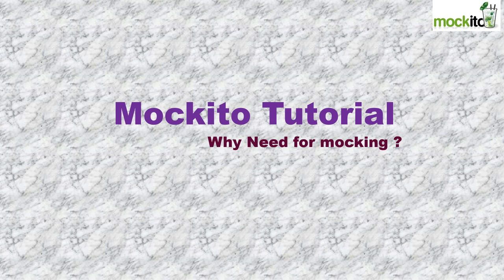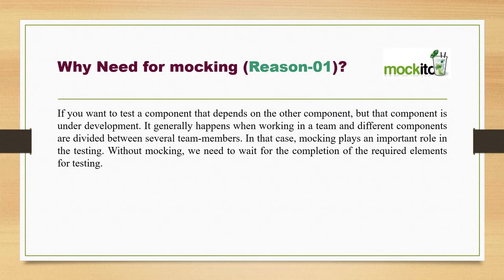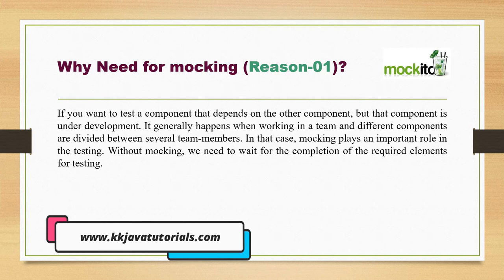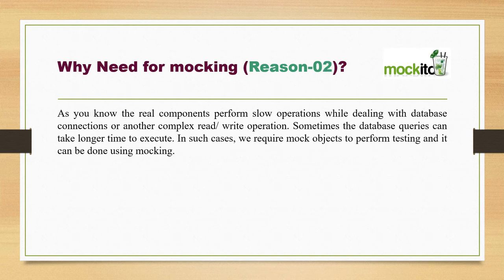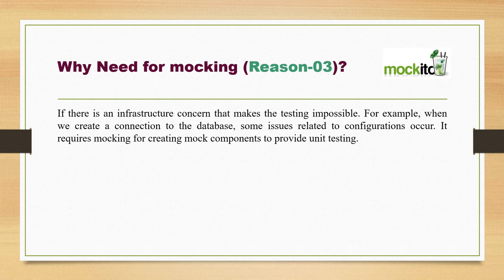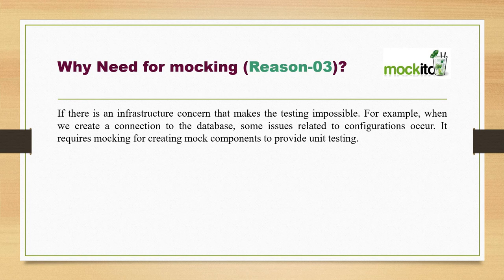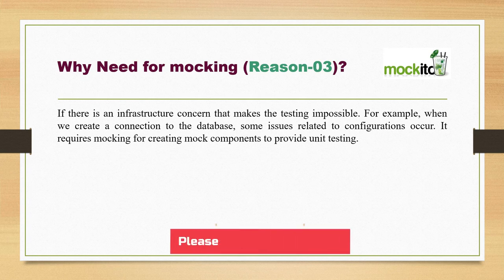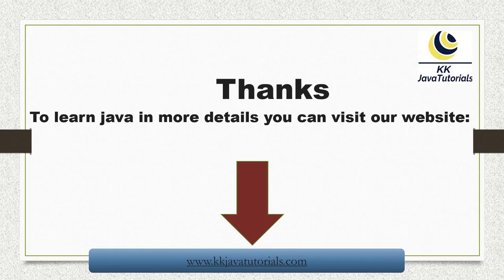Why Need for mocking framework ? || Top 3 Reasons to Use a Mocking Framework || Mockito Tutorial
About this Video:
In this video, We will try to understand Why Need for mocking in Unit Testing ?